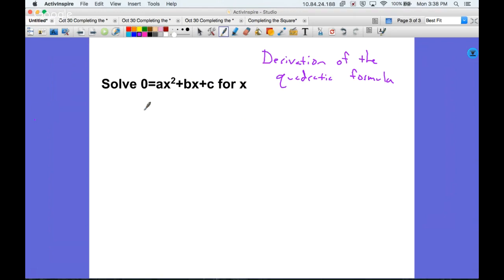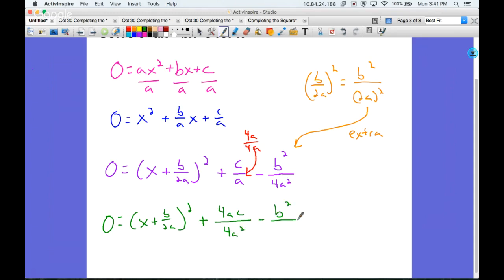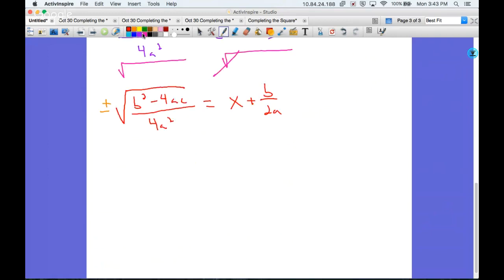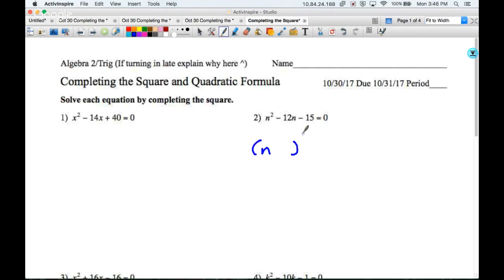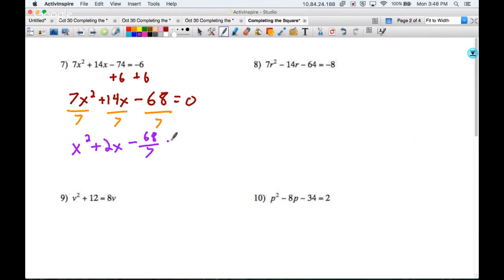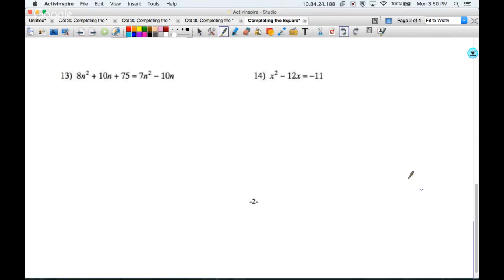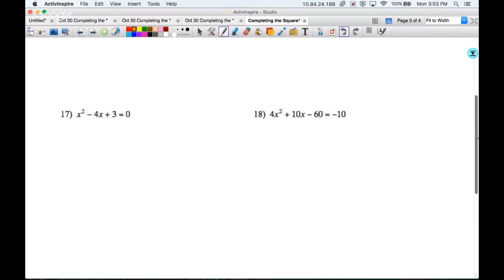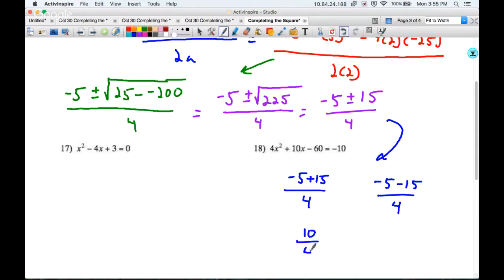Quadratic Formula Derivation and Solving by Completing the Square and Quadratic Formula HW problems